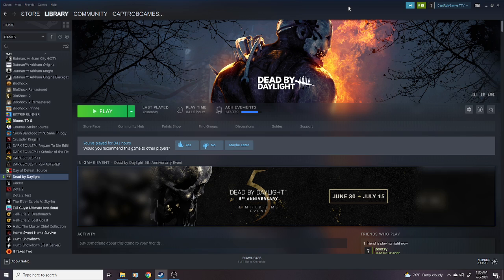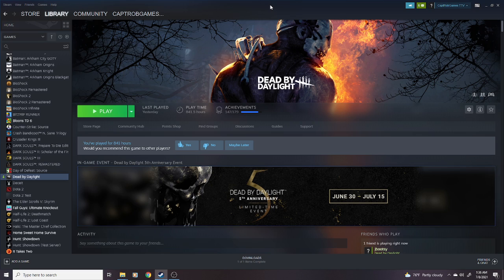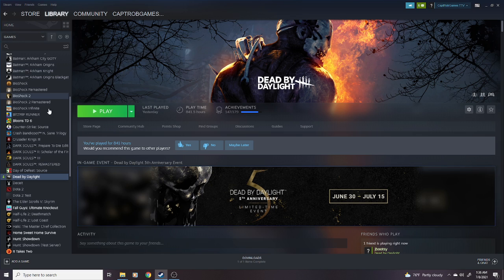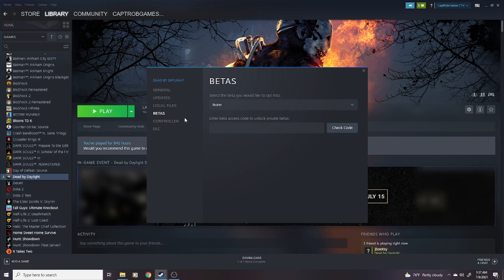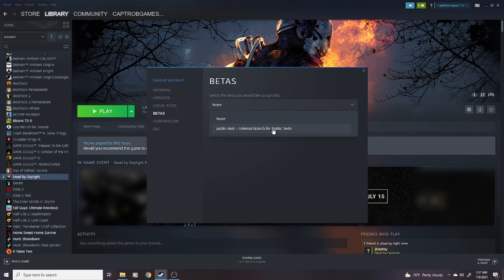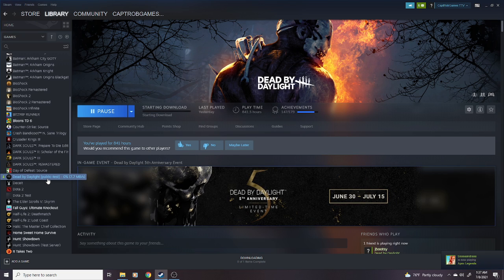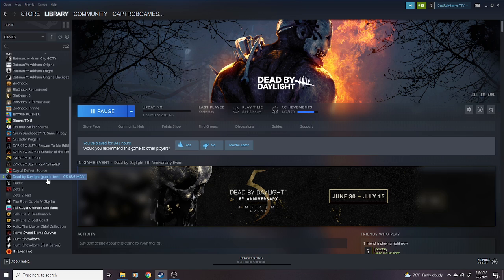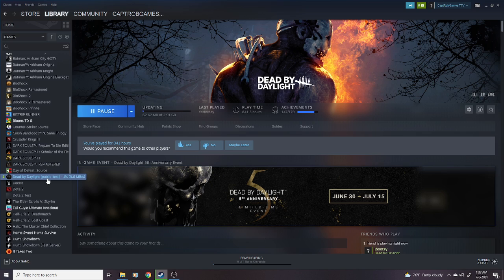How to Play on Dead by Daylight's Public Test Build (PTB) - Only Available for PC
Dead by Daylight's Public Test Build (PTB) is a pre-release testing version of Dead by Daylight that PC players can access through steam to test upcoming changes. This video shows you how to access it.